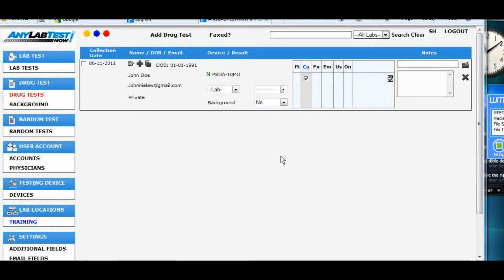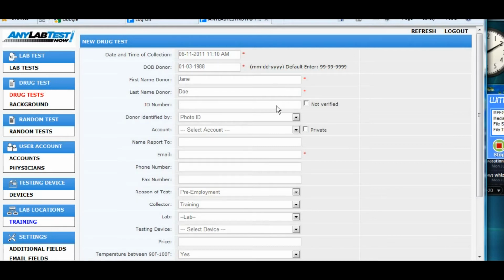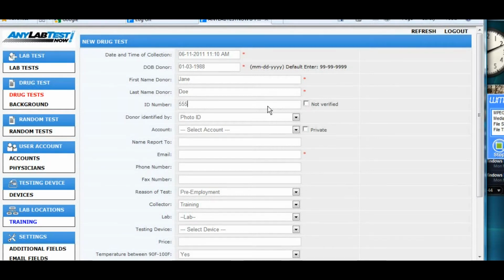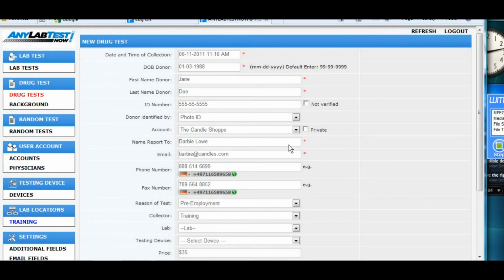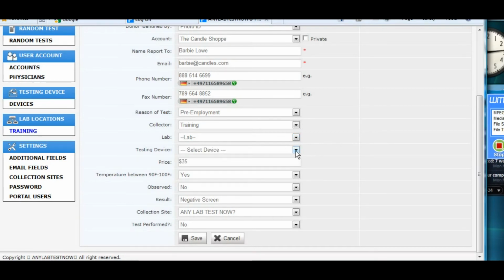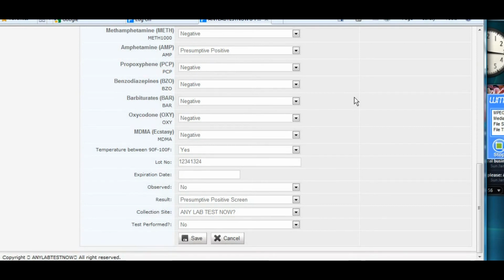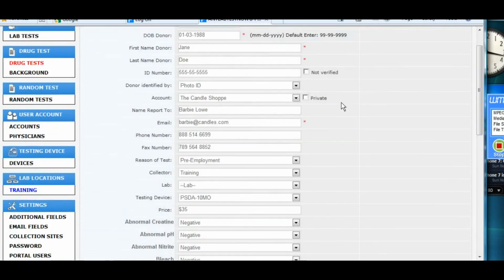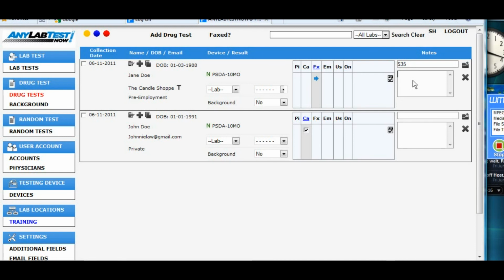Add New Drug Test